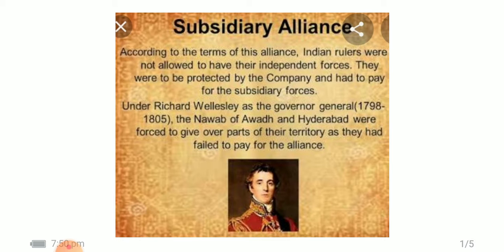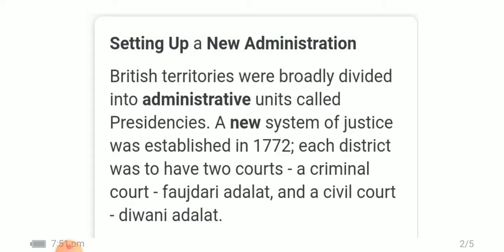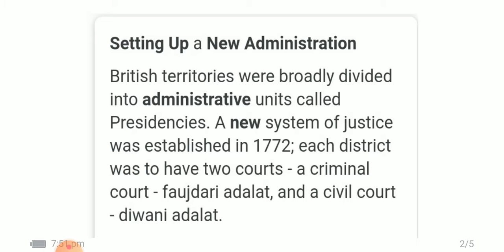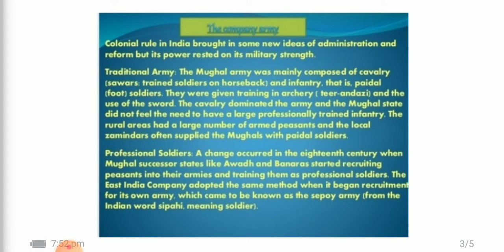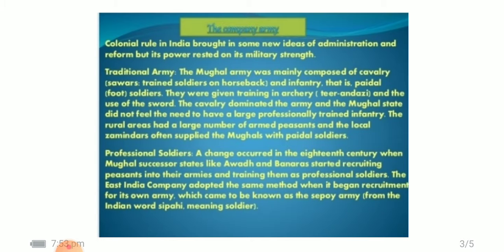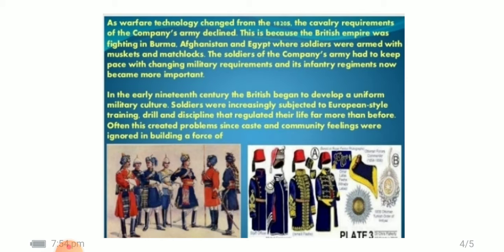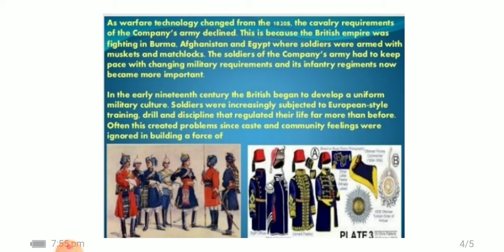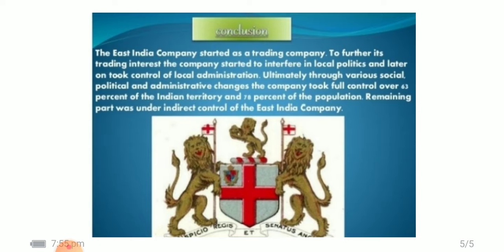From Trade to Territory Part-3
Subsidiary Alliance was basically a treaty between the British East India company and the Indian princely states, by virtue of which the Indian kingdom lost their sovereignty to the English.